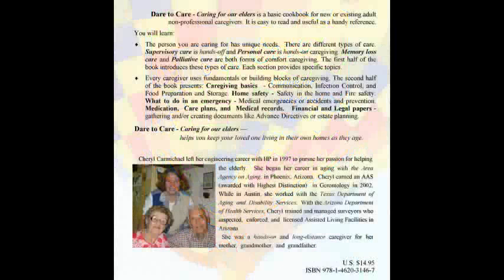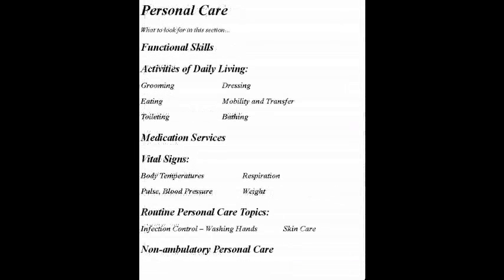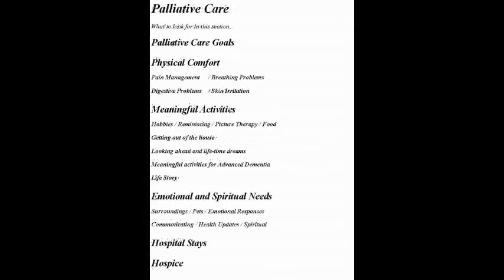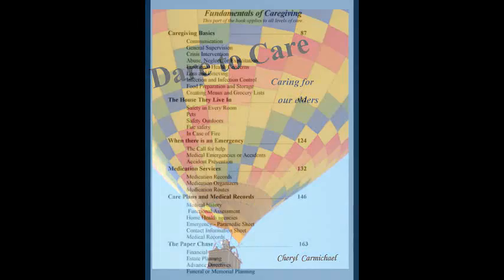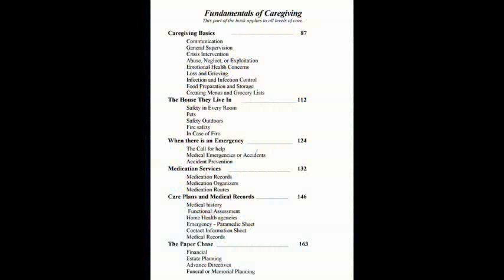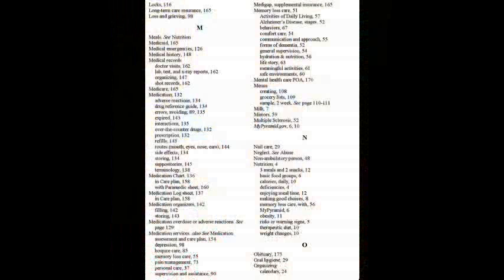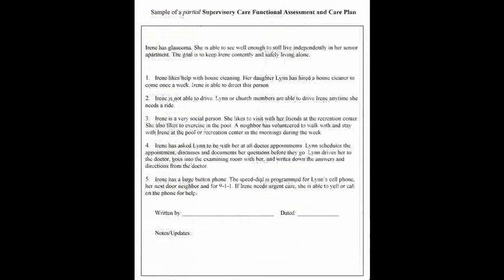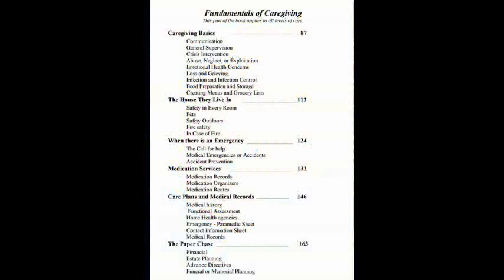Dare to Care - learning to be a caregiver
Part 2 of 4. This is an interview with Lori La Bey of Alzheimer's Speaks Radio. Part 2 discusses types of care - Supervisory, Personal, Memory Loss, and Palliative care. Dare to Care is meant to be personalized for the person receiving care - it is a well-worn reference. The concept of a care plan is presented. Dare to Care is also designed to be read and highlighted by the aging person to begin a discussion with family about their future caregiving needs or wishes.